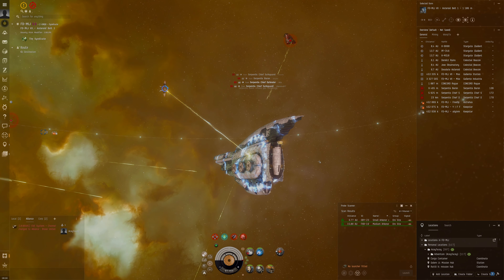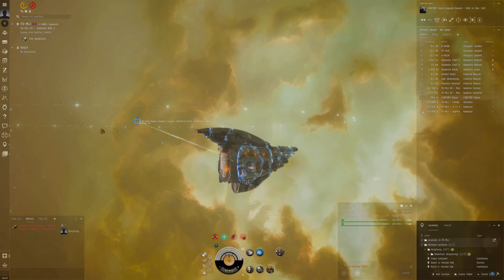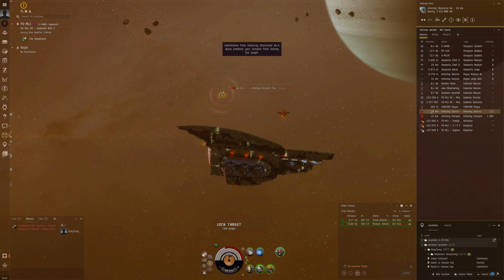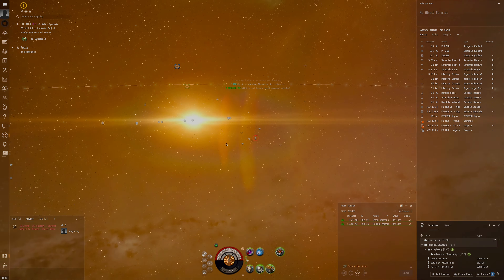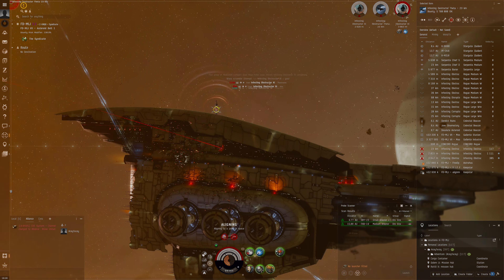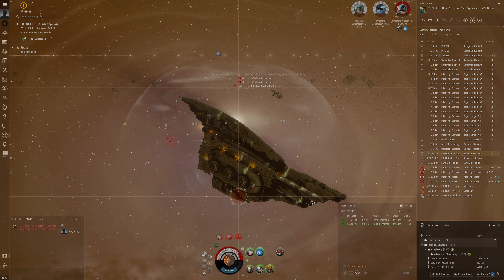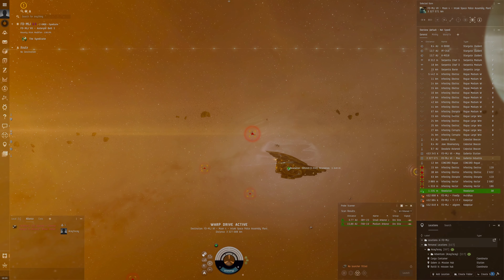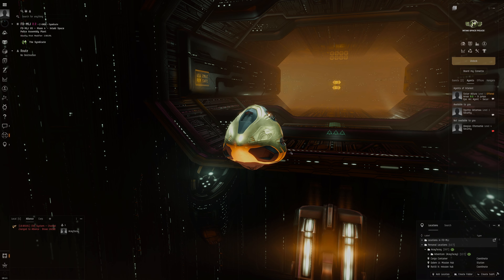EVE Online - Grappler Revelation CRAB Sites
Even with a grappler the Revelation needs more application in the CRAB sites.

Fit used:
[Revelation, HAW Rev]
CONCORD Capital Armor Repairer
Reactive Armor Hardener
Centum A-Type Multispectrum Energized Membrane

Dark Blood Capital Cap Battery
Shadow Serpentis Heavy Stasis Grappler

Modulated Compact Quad Mega Pulse Laser
Siege Module I

Capital Capacitor Control Circuit II
Capital Auxiliary Nano Pump I

Sanshas Ultraviolet XL x9
Sanshas Multifrequency XL x3
Strontium Clathrates x236